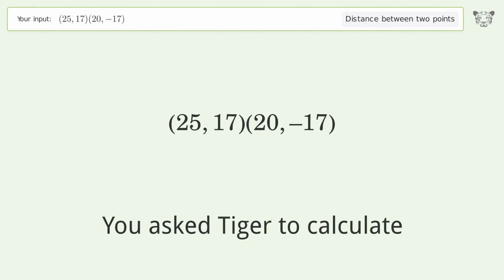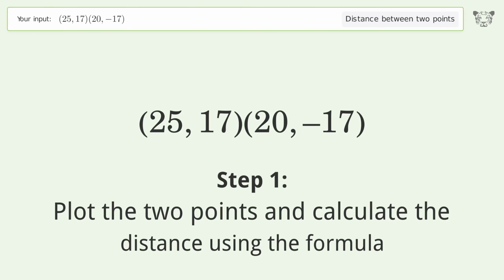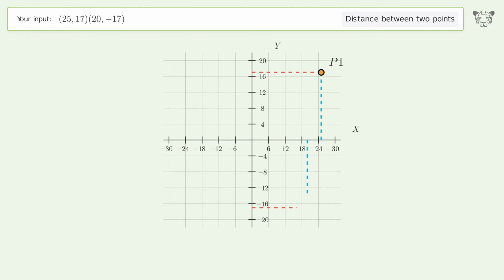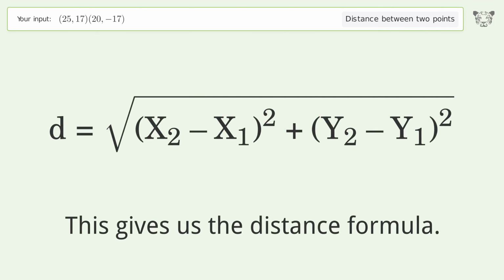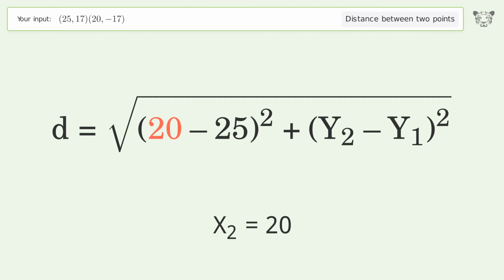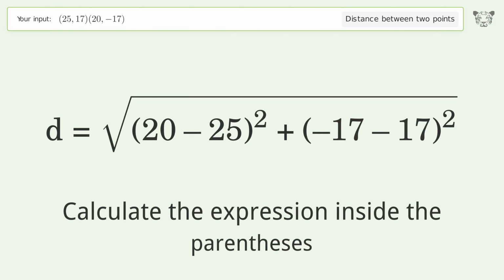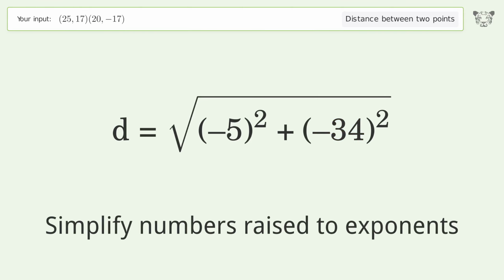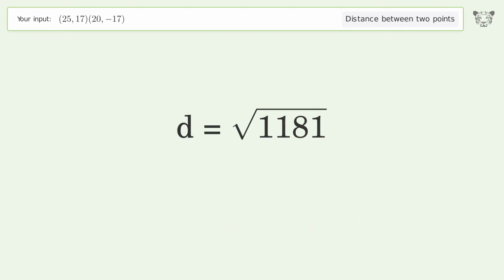Find the distance between two points p1 (25,17) and p2 (20,-17): Step-by-Step Video Solution